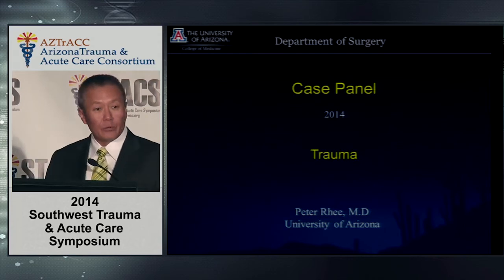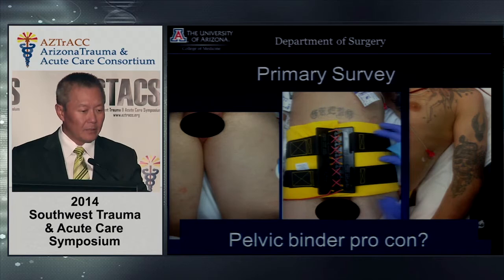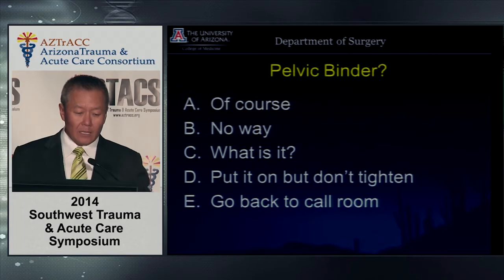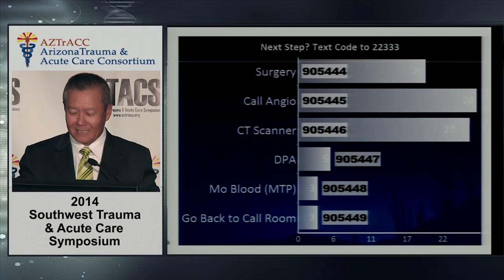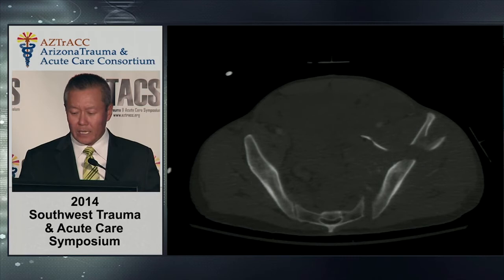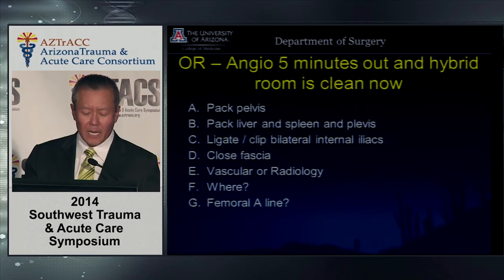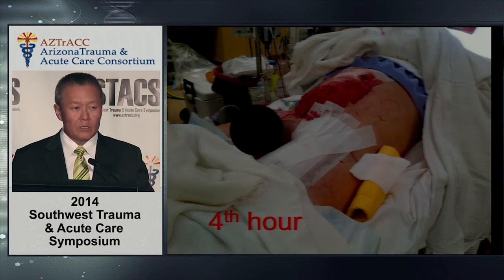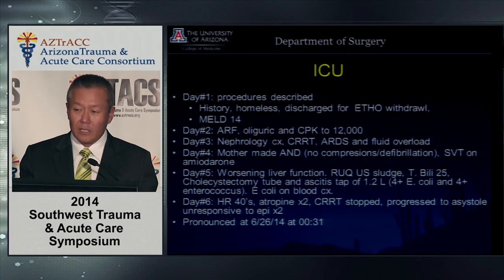Case Panel on Trauma - Presented at STACS 2014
During the 2014 Southwest Trauma and Acute Care Symposium, Dr. Peter Ree, MD presented his lecture on Case Panel on Trauma. During this lecture, Dr. Ree provides numerous case studies with data from initial primary surveys, pros and cons of medical devices, adjuncts, and follow on steps. This lecture is heavily audience involved which could benefit anyone needing a refresher! Dr. Ree is a professor of surgery and Chief of trauma, critical care, and Burn, and emergency surgery at University of Arizona College of Medicine.